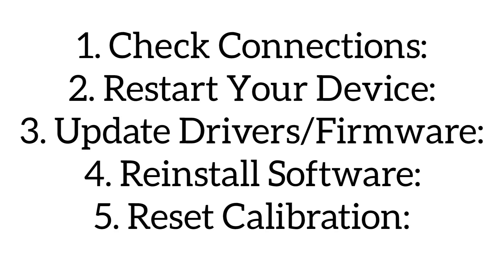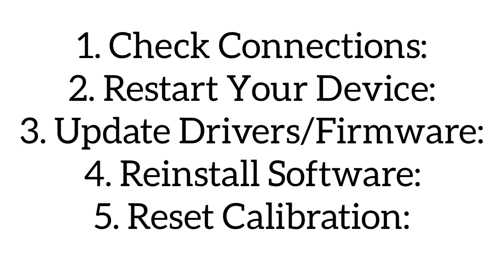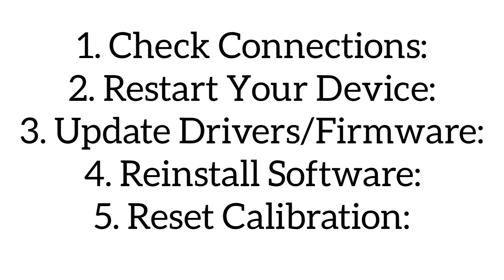Logitech Steering Wheel Not Working in G Hub software - FIX